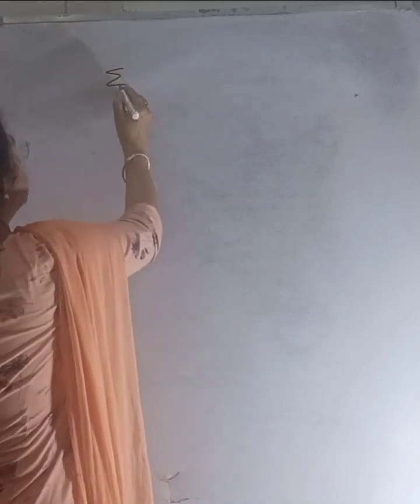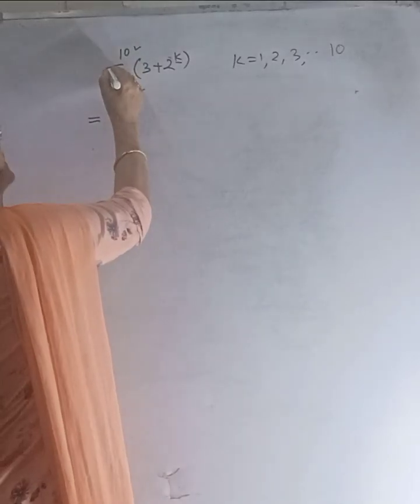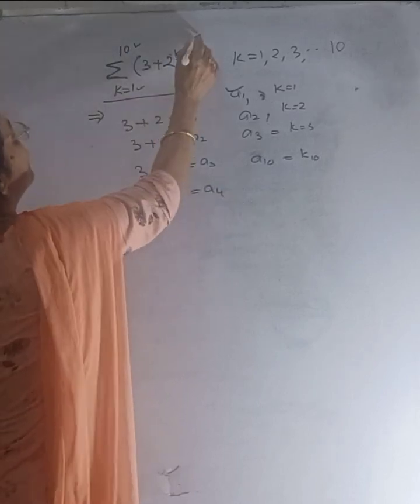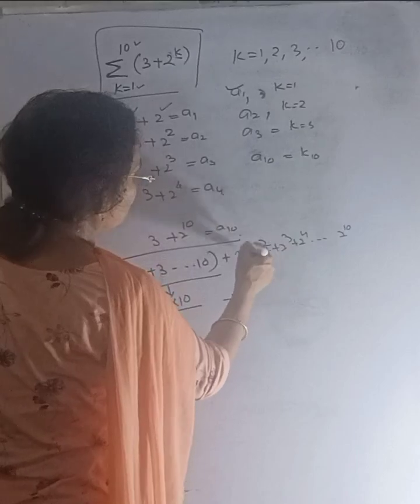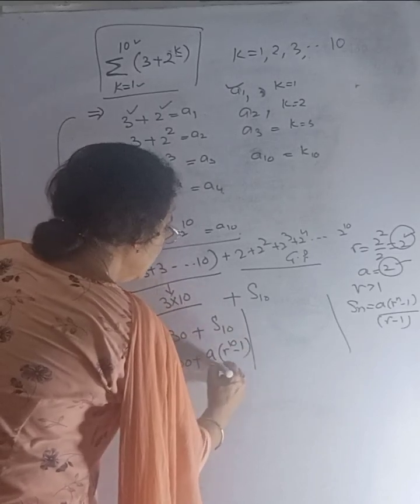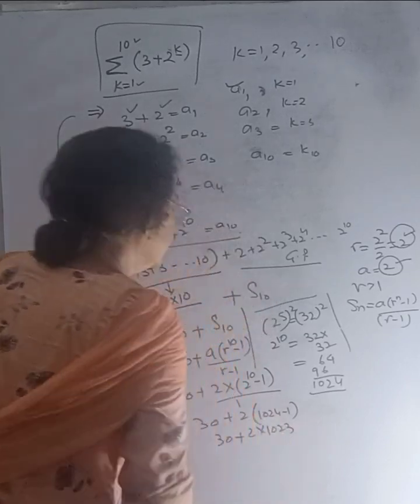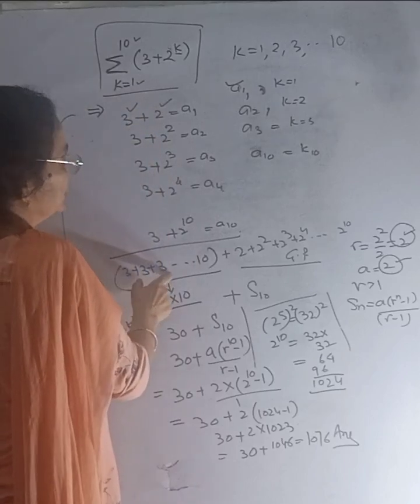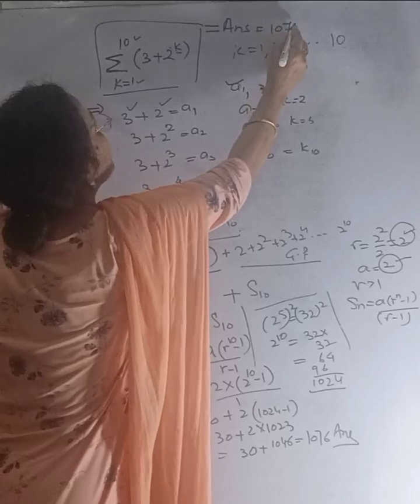Qn 14,Ex 6.5 of M.L Agrawal, Class Xl CBSE code 241,UPBOARD,& ICSE, Students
In this question we are having the combination of two series i) each term is "3" & in ii ) we get a Gp by putting k= 1,2,3,& so on up 10in which first' series is 2& common ratio is also 2
i.e we have to find summary up 10 th term of  both portion that is [3 × 10+2(2^10-1)/2-1 )] =1076
😄 keep enjoying my channel, Good Luck 🤞